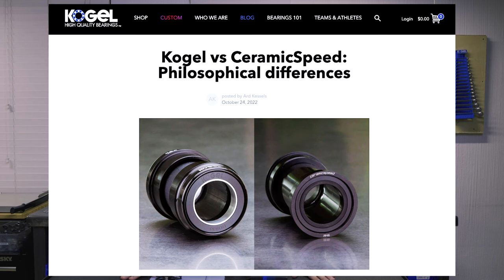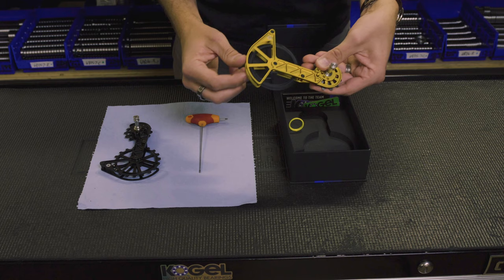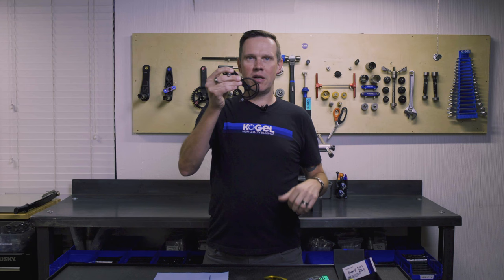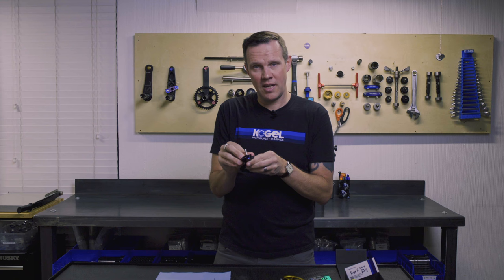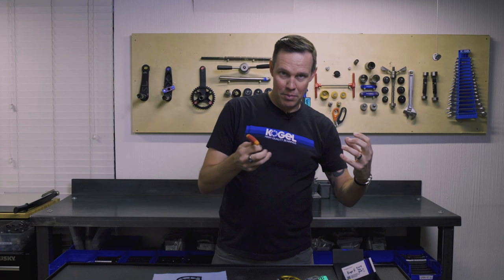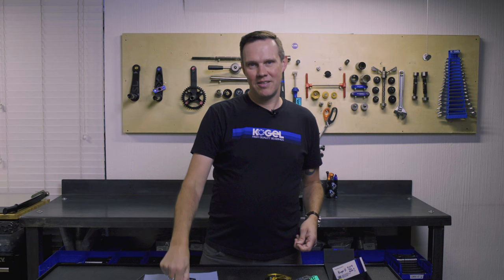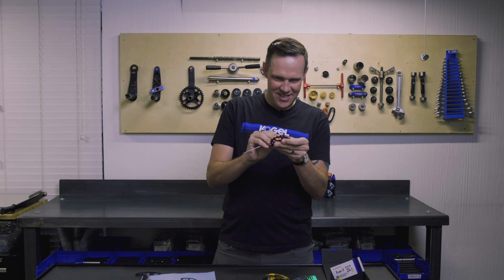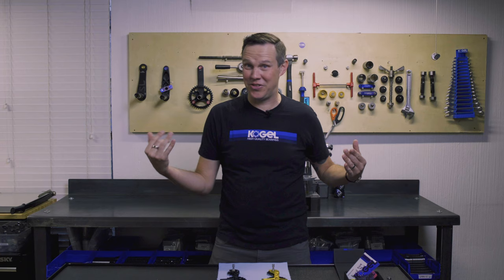Kolossos Oversized Derailleur Pulley: Authentic Vs. Counterfeit (Full Review)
Recently we found our products on Alibaba and bought some to see what the quality was like. We wondered how a counterfeit Kolossos cage would match up to the real deal Kogel version. We took a close look to see what we were up against.